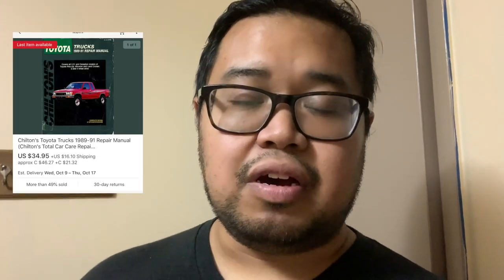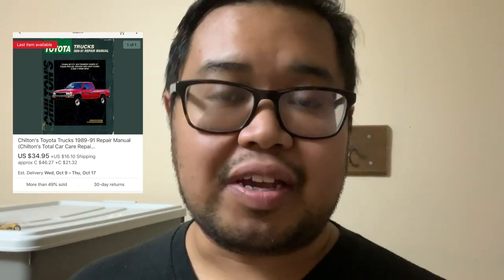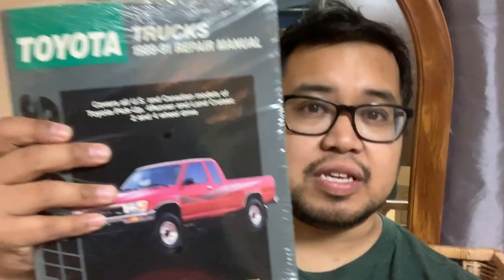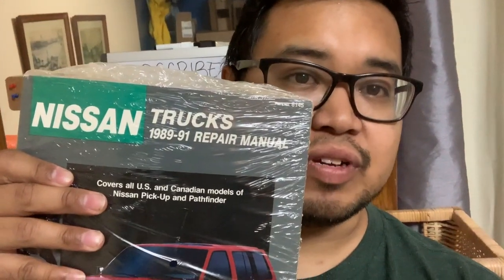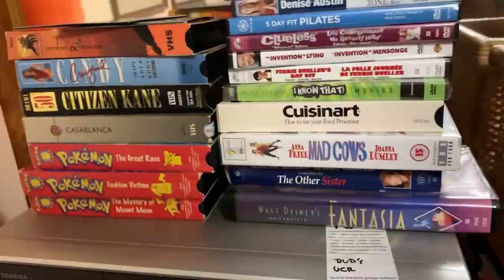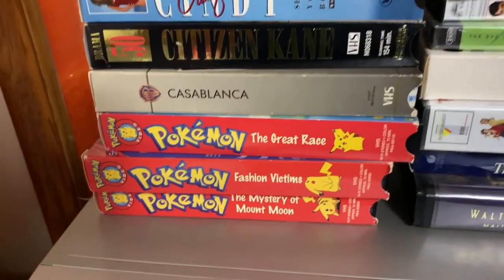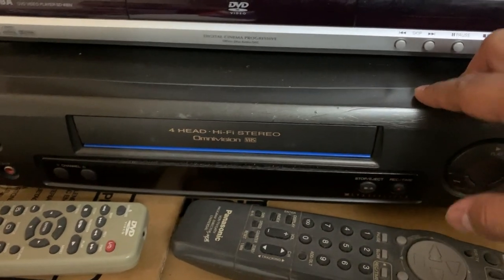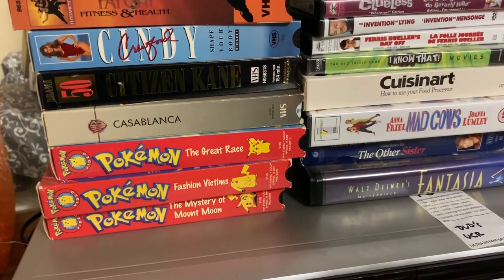Buying items from Varage Sale and online Estate auctions to sell on Ebay and Ebay Canada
This Video is about how I purchase Items on Varage Sale and Online estate auctions to sell on Ebay and ebay Canada. Comps should get me between $50 - $70 for the VCR. Also I was kidding about the VHS being worth $3000 so please don't go searching for those It is a running joke about Disney VHS tapes being worth a lot.

Expand from just thrift stores. There is so much potential out there.  Even in Canada :)

Tools I Use:

White Poly Mailers with self seal
Goo Gone
Smart Weigh Digital Postal Scale